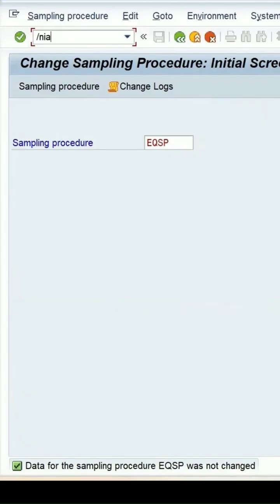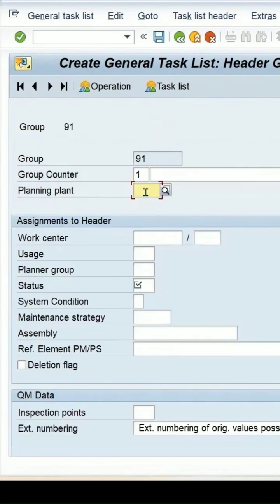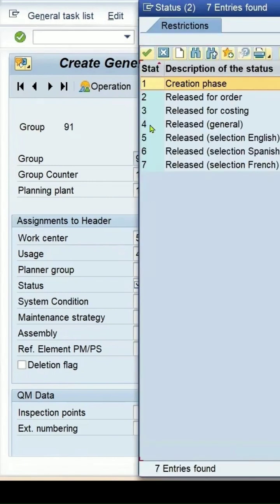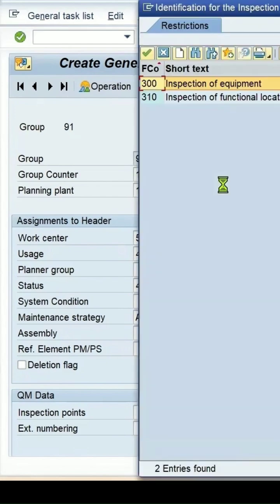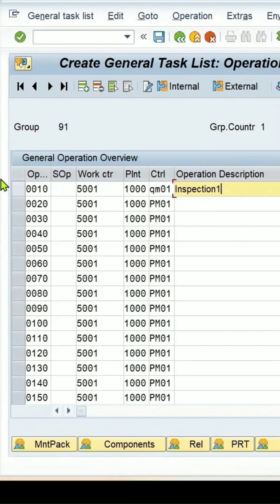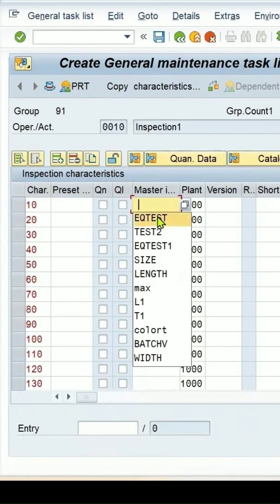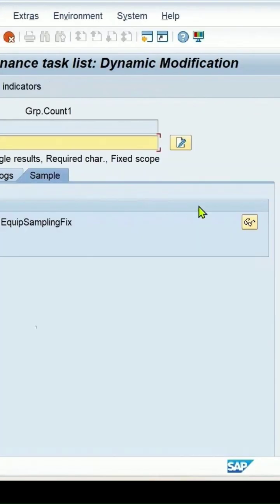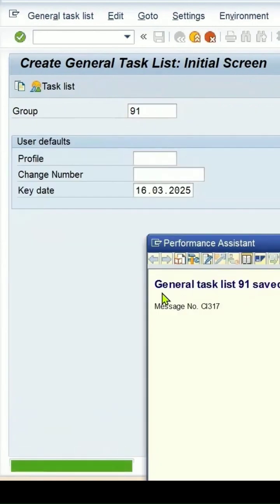SAP QM | Creation of General Tasklist | TCODE: IA05 | SAP Quality Management